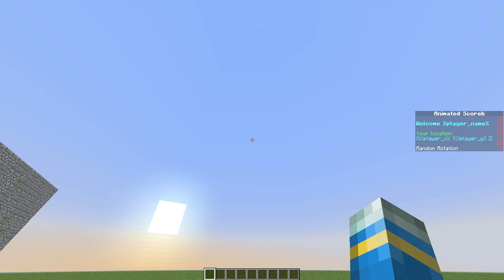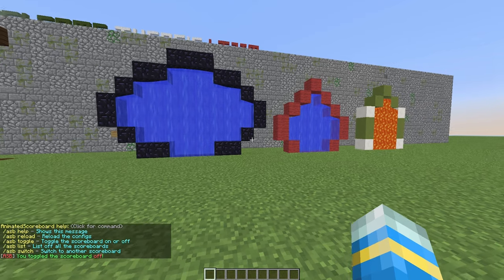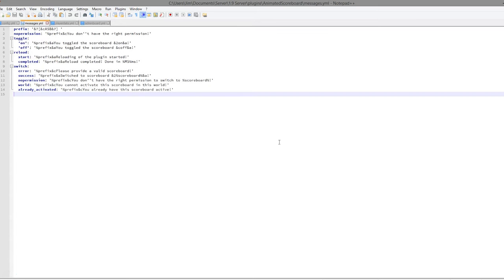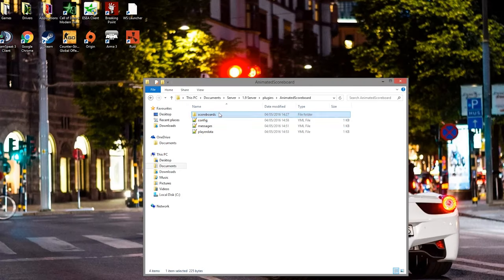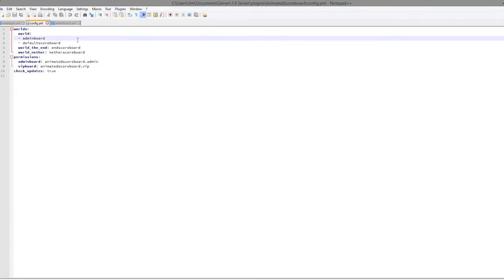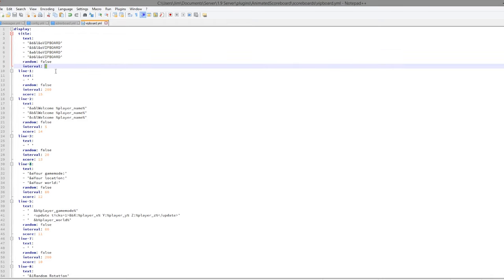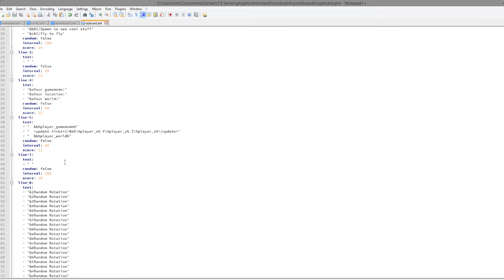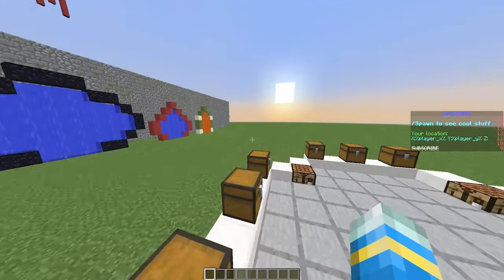Minecraft Plugin Tutorial - Animated Scoreboard